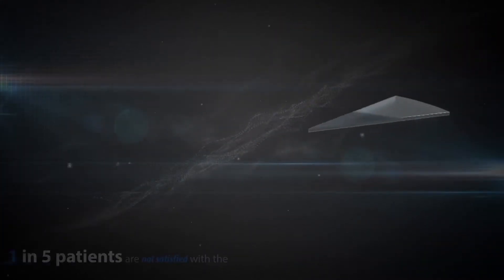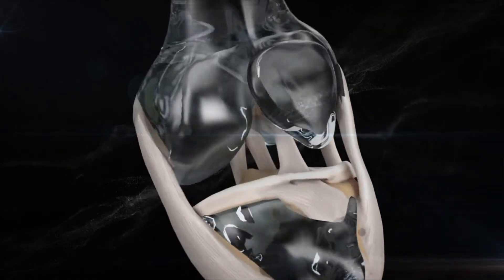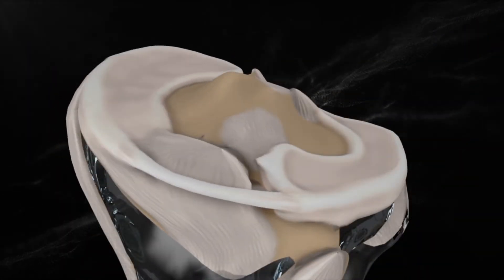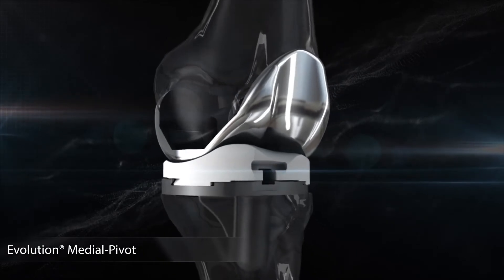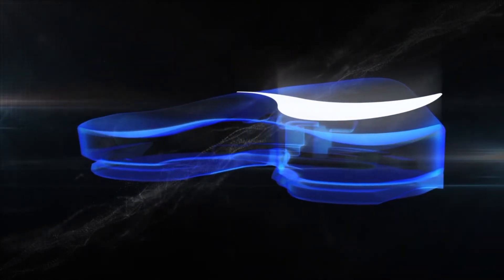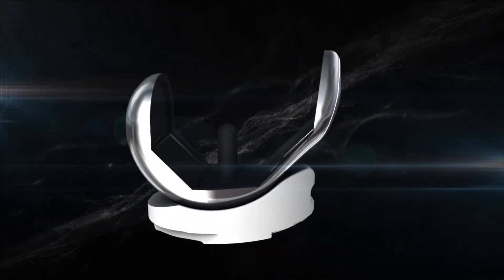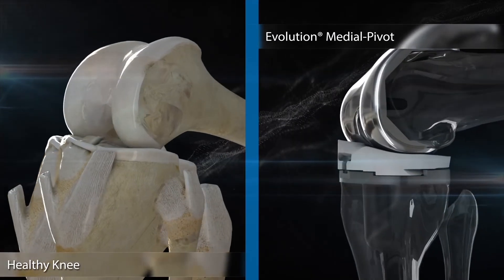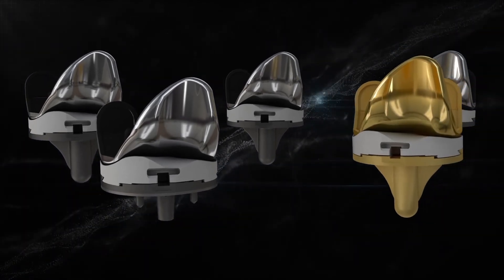Evolution® Medial-Pivot Knee System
By restoring a patient’s natural kinematics and offering a simple, reproducible surgical technique, the Evolution® medial-pivot knee system help surgeons raise the bar and deliver better, more consistent outcomes for their patients.